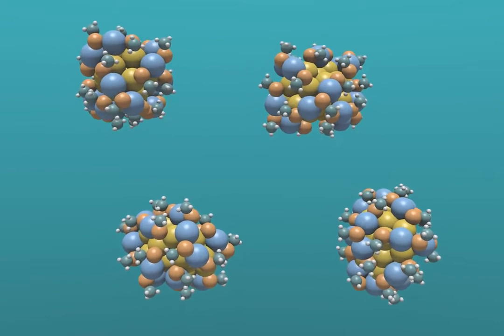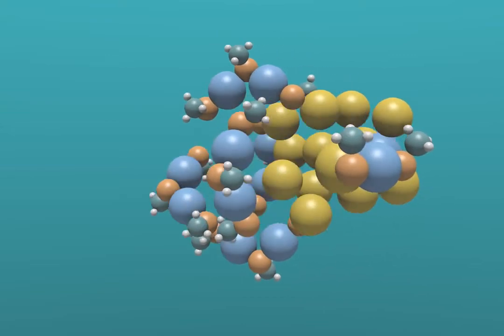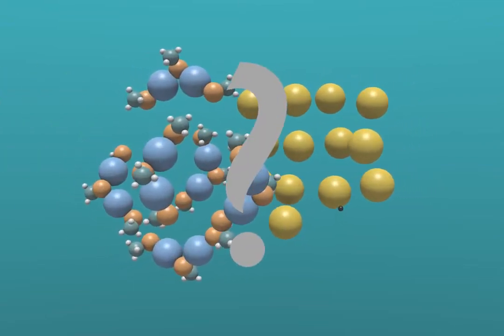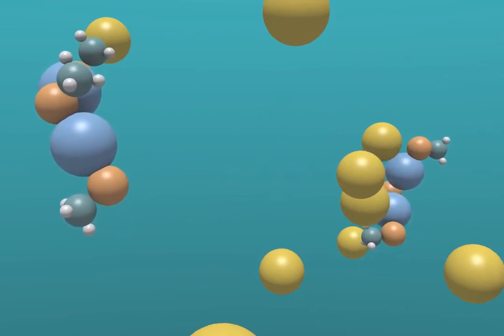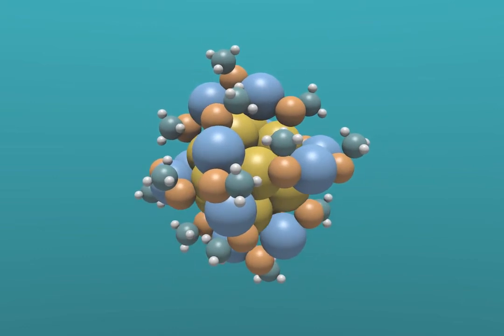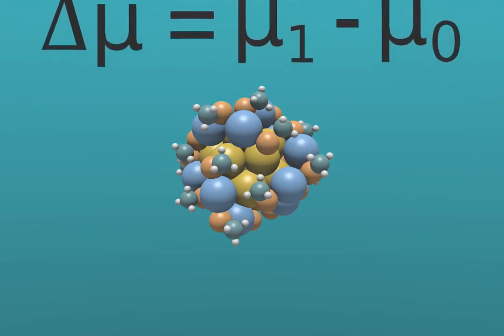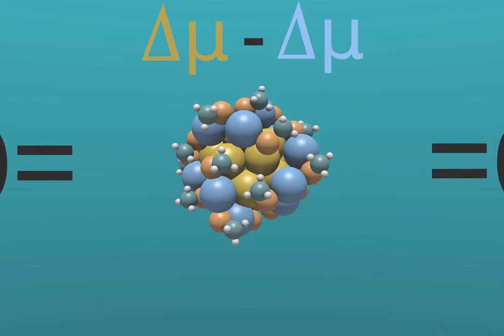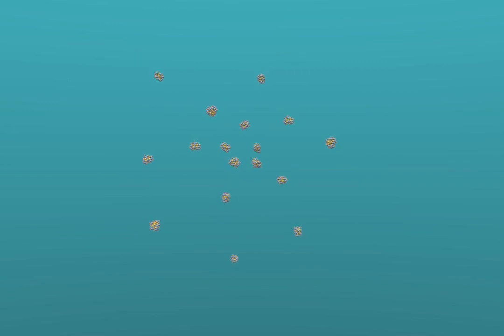Nanocluster stability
Nanoclusters (very small metal nanoparticles) represent an exciting newer class of nanoparticles that are being used in applications from drug delivery to catalysis. Towards developing a better understanding of their stability we have developed a new theory. In this video we explain this new theory and describe its significance.

This video was created by graduate student Michael G. Taylor.